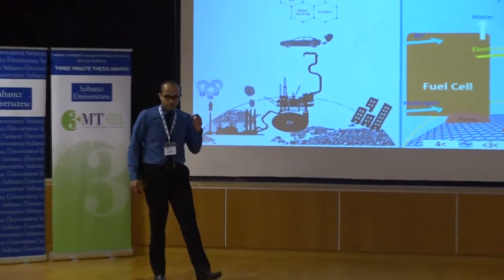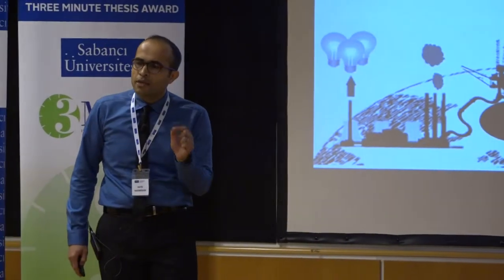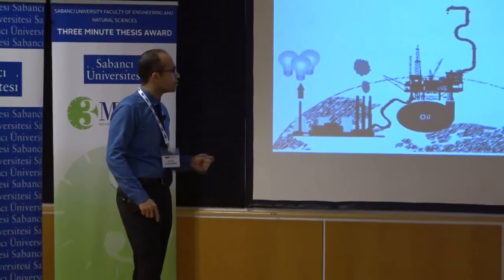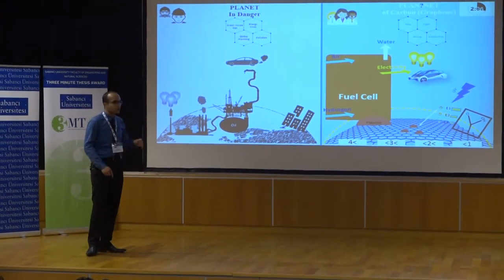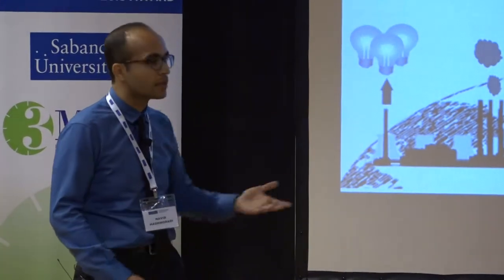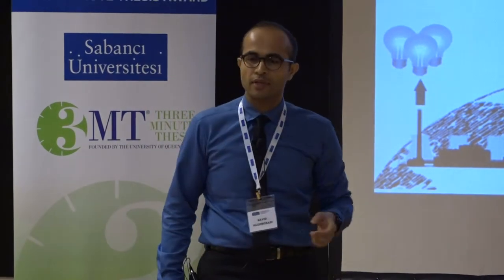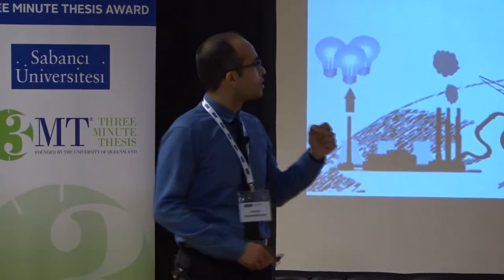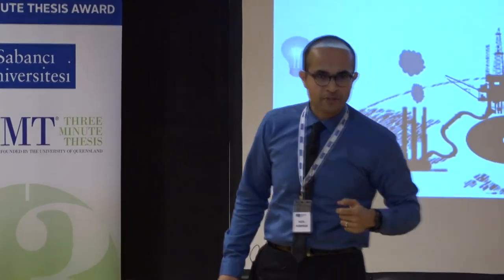Navid Haghmoradi - 3MT Thesis 2019 Winner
3MT Competition - The Application of Graphene in Production of Electricity from PEM Fuel Cells